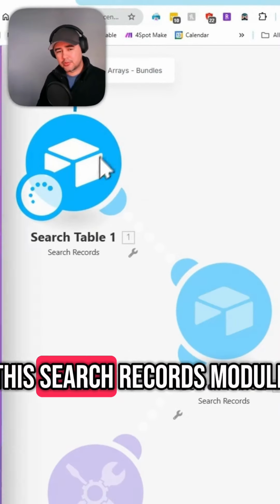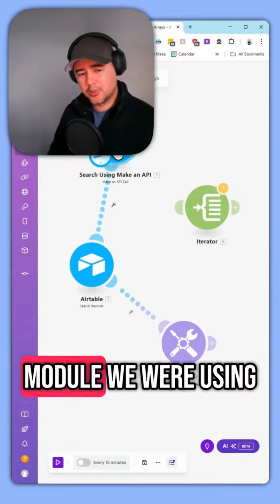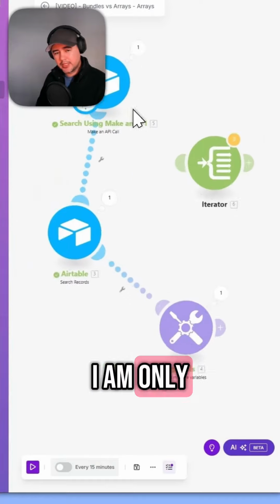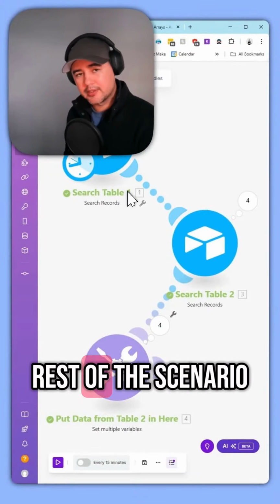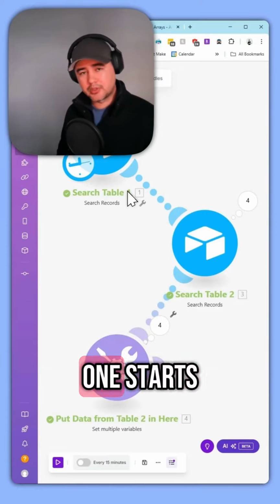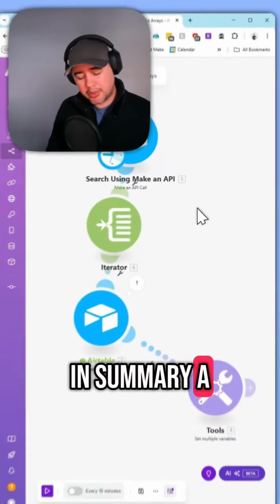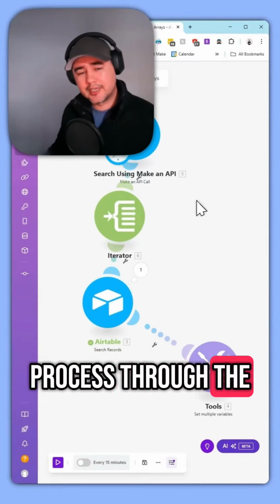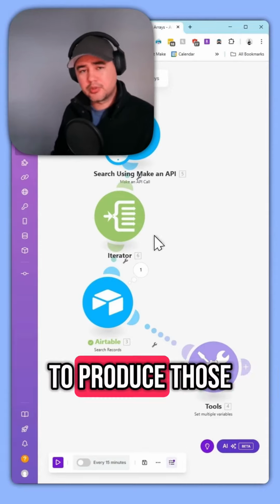Make.com beginner vs expert solves : bundles vs duplicates